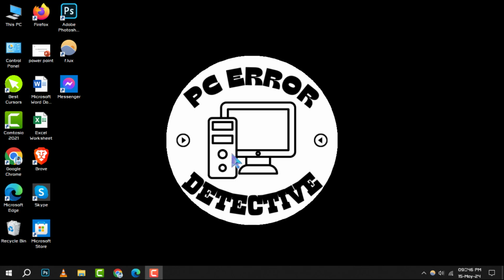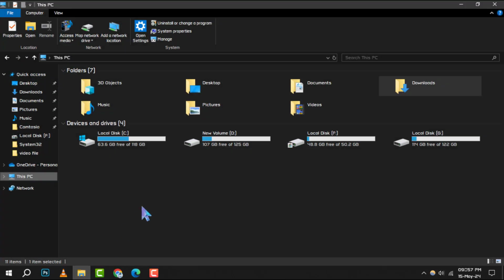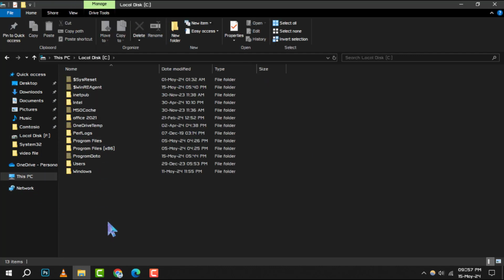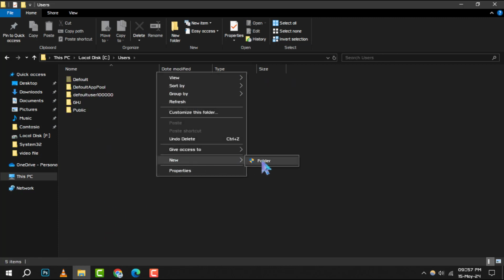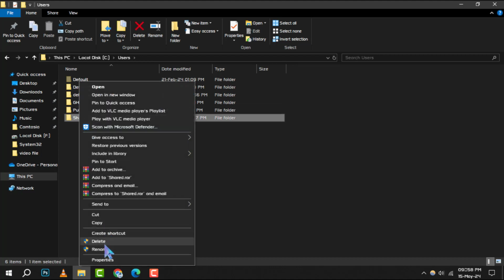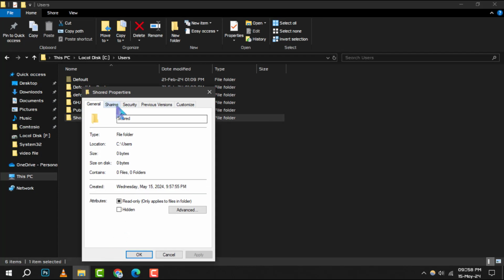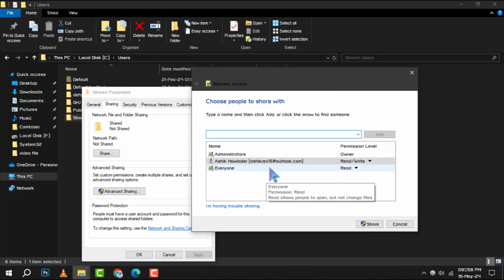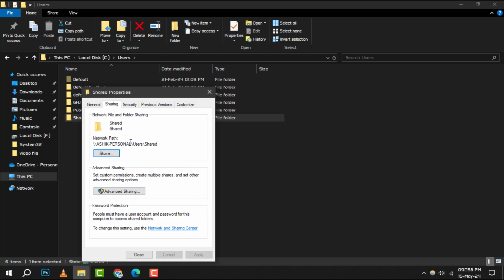How To Create A Network Shared Folder On Windows 10 | Set Up Network Shared Folder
Learn how to set up a network shared folder on Windows 10. This guide walks you through the steps to share a folder across your network, making file sharing easy and efficient. Perfect for both personal and professional use, this tutorial ensures you can access your files from any device on your network.

- How To Share A Folder On Windows 10 Network
- Windows 10 Network Shared Folder Setup
- Create A Shared Folder Windows 10
- Network Sharing Windows 10 Step By Step
- Windows 10 Share Files Over Network